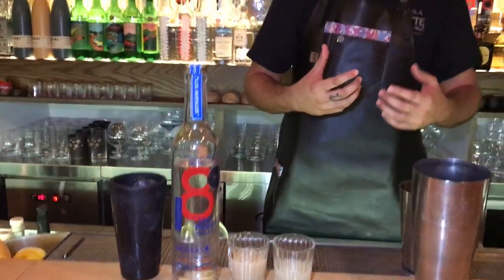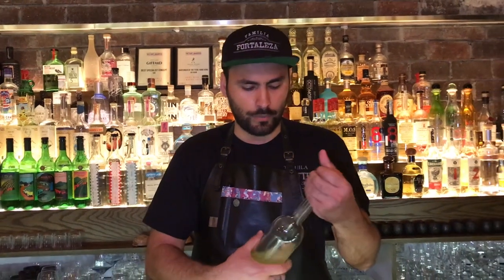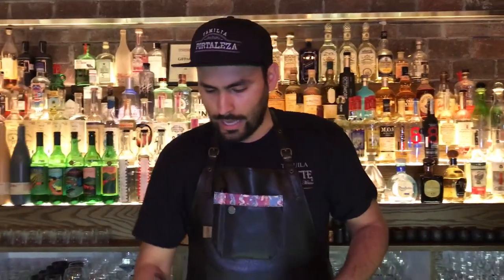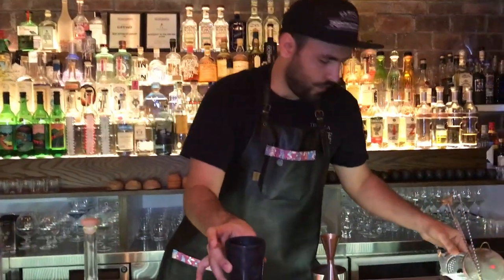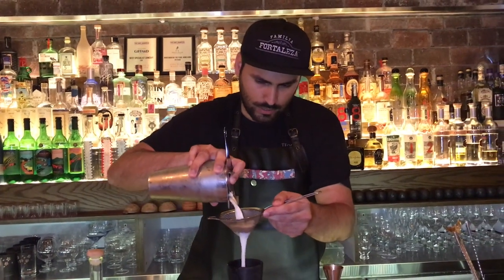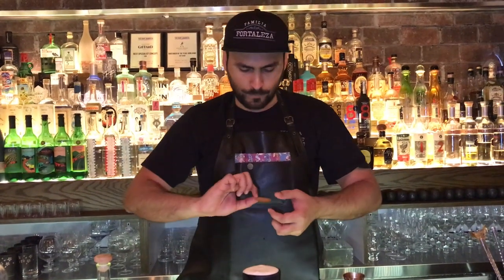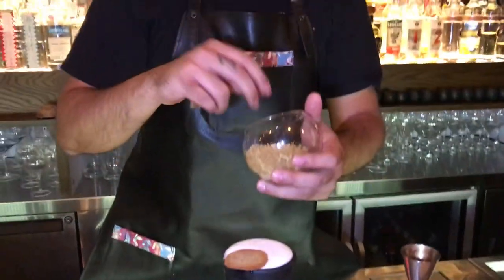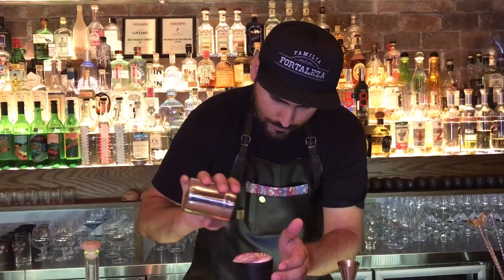Jay Khan from COA (Hong Kong): Orchata de Pistachio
Jay Khan from COA made his signature cocktail for us, the Orchata de Pistachio